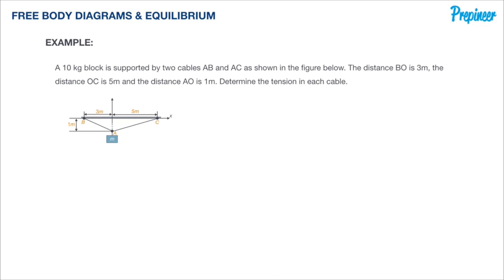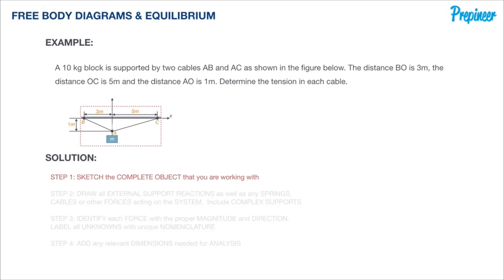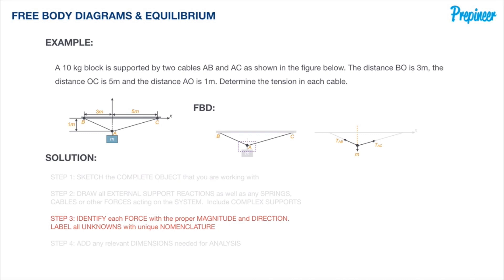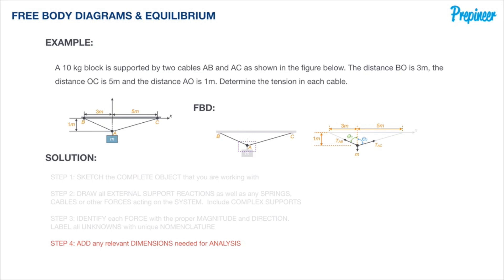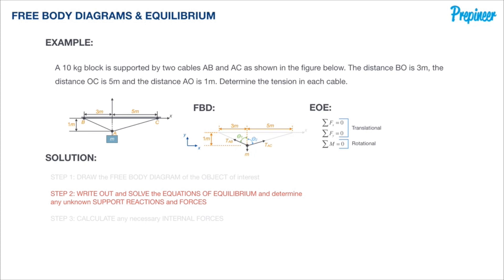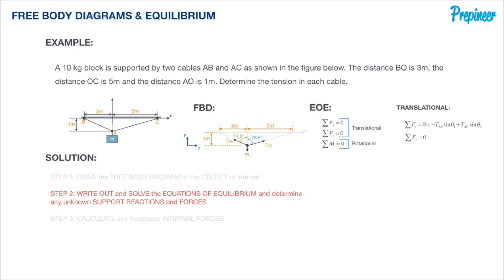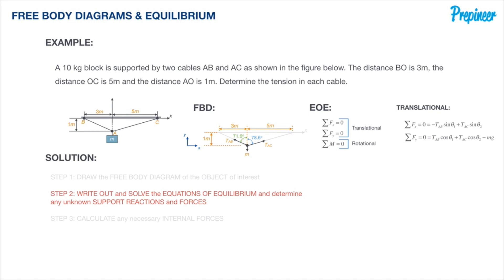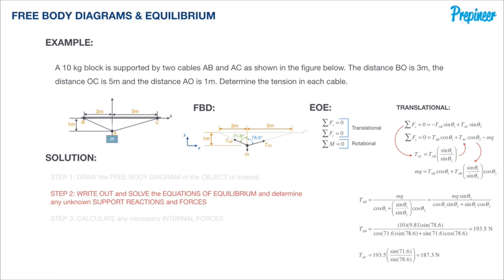FE EXAM STATICS - FREE BODY DIAGRAMS & TENSIONS | FE EXAM PRACTICE PROBLEM | DAILYDOSE 051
| In this video, we dive in to a FE Exam Practice Problem, this time in the subject of STATICS, specifically revolving around FREE BODY DIAGRAMS and FINDING the TENSIONS.

What is a FREE BODY DIAGRAM?

A FREE BODY DIAGRAM (FBD) is a graphical illustration used to visualize the applied forces, movements, and resulting reactions on a body in a given condition.

This is the foundation of many of the engineering problems we work. FREE BODY DIAGRAMS depict a body or connected bodies with all the applied forces, moments, and reactions which act on the geometry of interest.

The FBD may consist of multiple internal members (such as a truss), or be a compact body (such as a beam). In more complex real world situations, a series of FREE BODY DIAGRAMS may be necessary to determine a solution.

In nutshell, we will use FREE BODY DIAGRAMS in most all ENGINEERING MECHANICS problems to help us visualize the forces and moments applied to a body, allowing us to calculate the resulting reactions